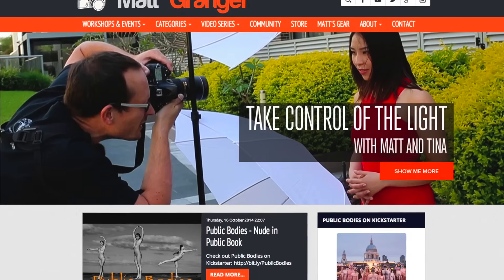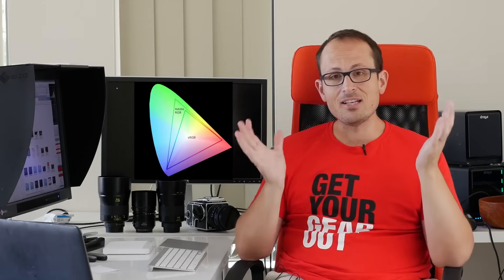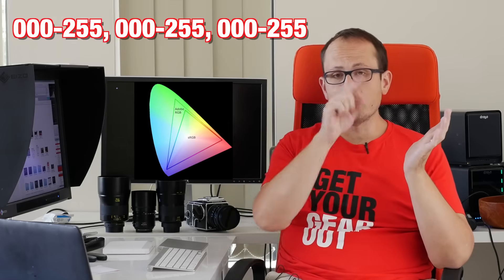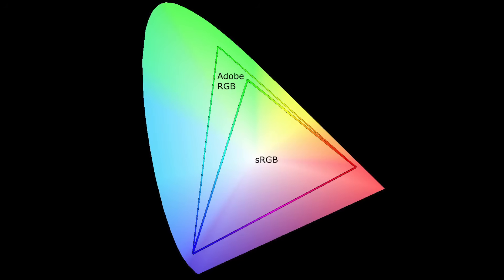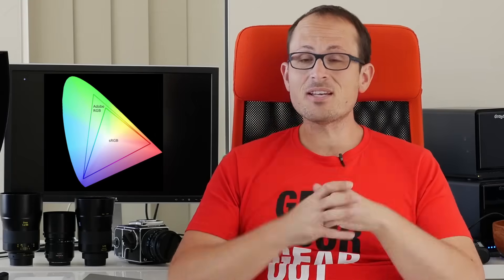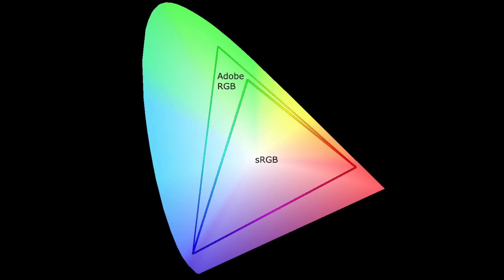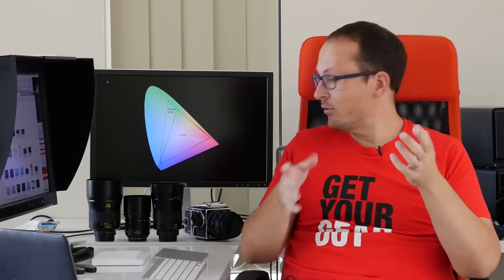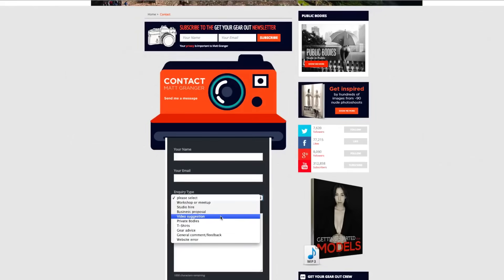sRGB vs Adobe RGB - which colour space should you use?